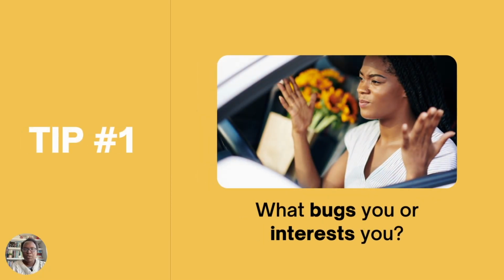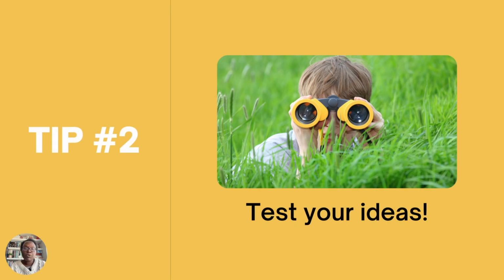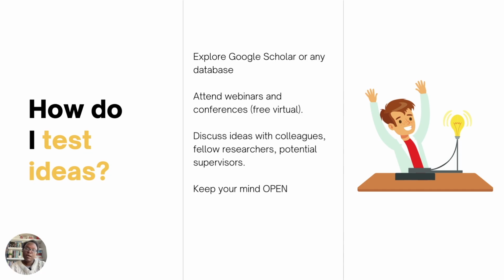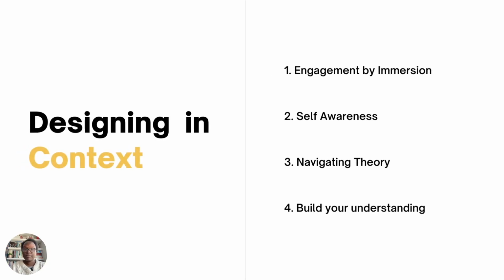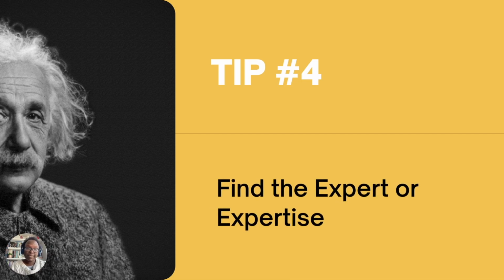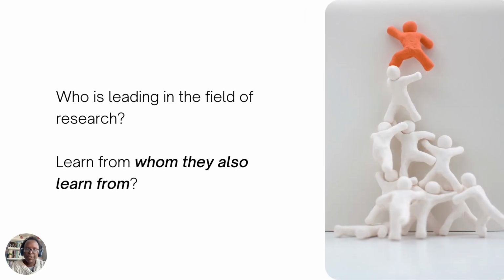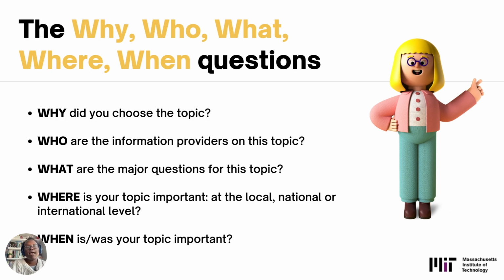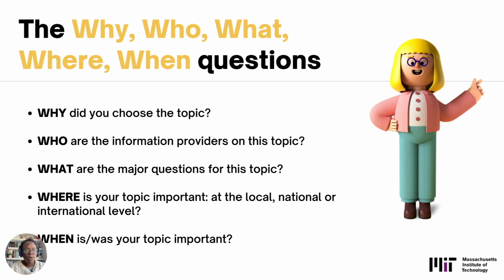How to choose a research topic | How do you know it is relevant?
In this video I provide tips and guidelines on choosing a research topic that is relevant. These are the tips I discuss:

#1. Determine what bugs you or interests you.
#2. Test your ideas.
#3. Determine how and why the topic matters in context.
#4. Find the expert.